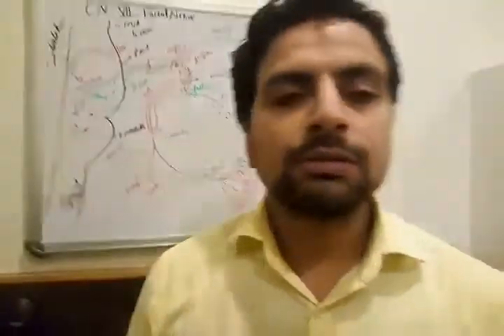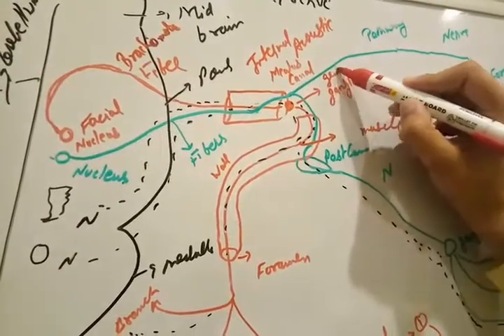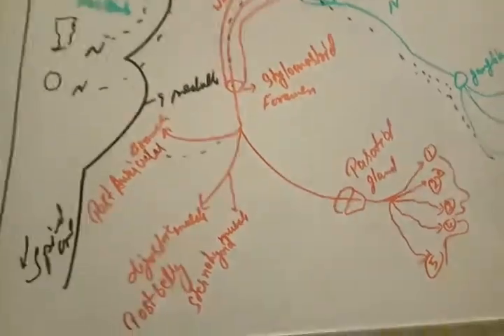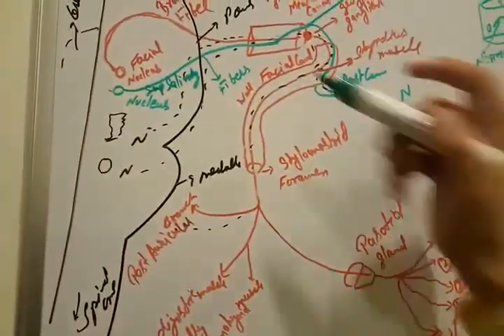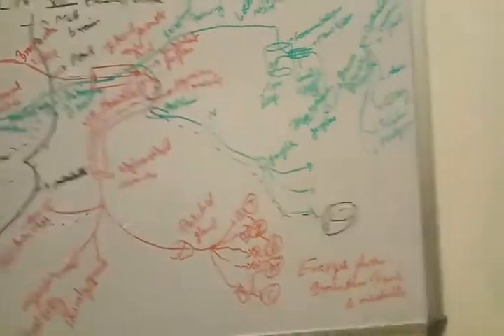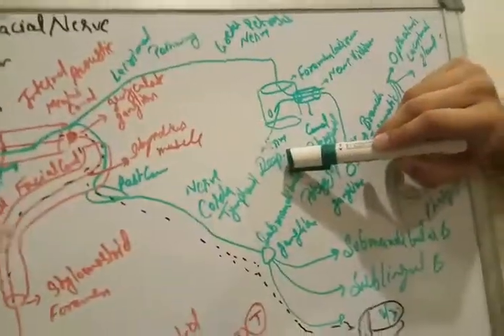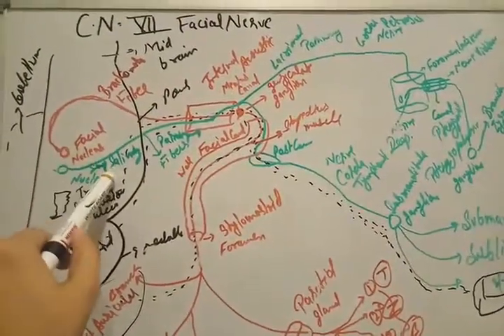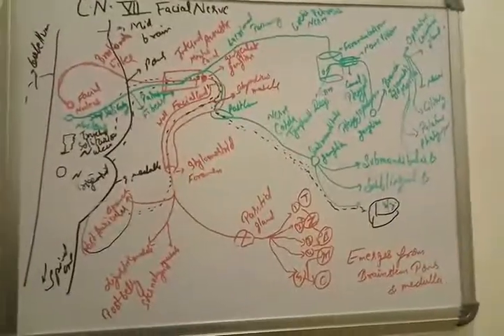Facial nerve by Dr. Hemant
Hi Everyone! this video describes you Facial nerve  in a very simple way. Helps you to crack neet , neet pg, , AIIMS, USMLE ,ssc , ibps and all others competitive exams.